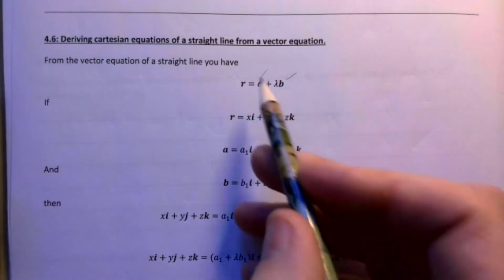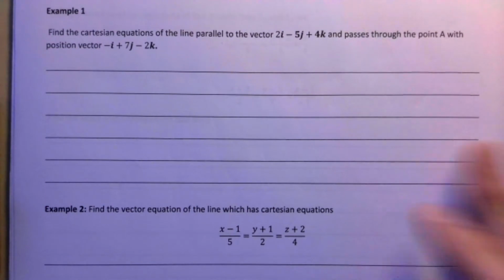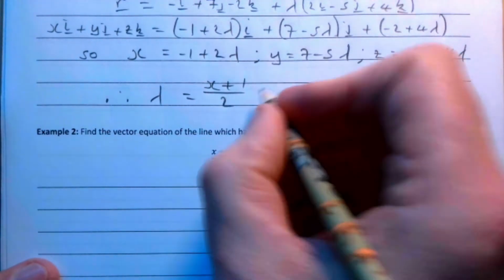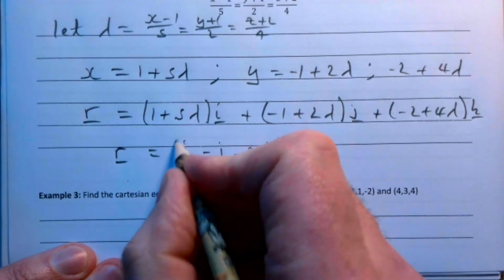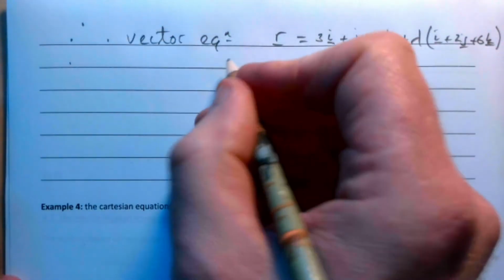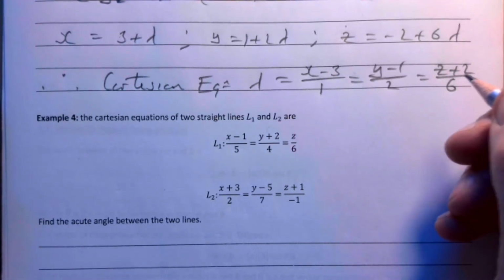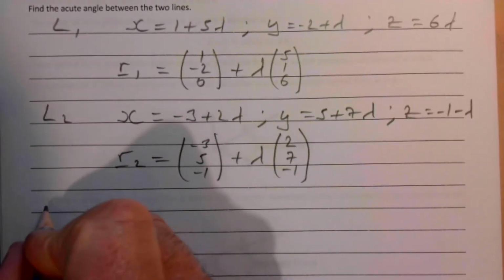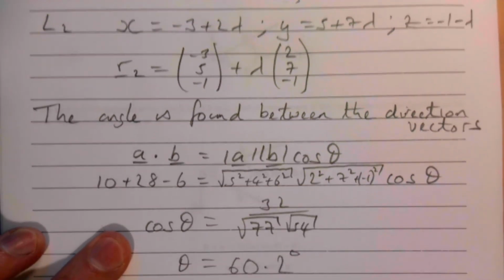CGS - ASFurther - Notes - cpt 4 - 4.6 - f - Forming cartesian eqns from vector equation of a line